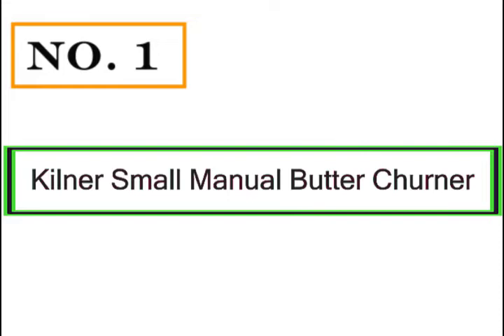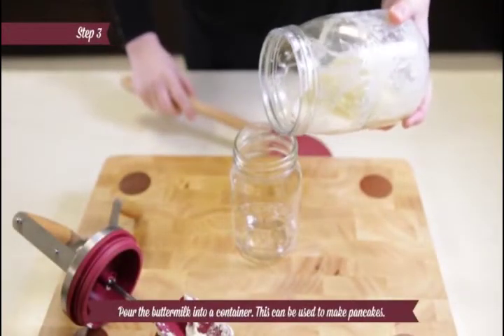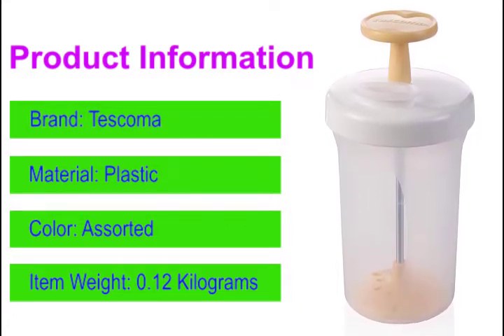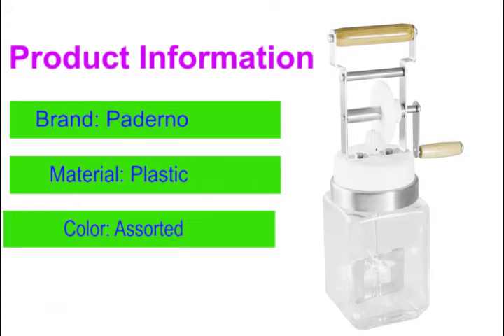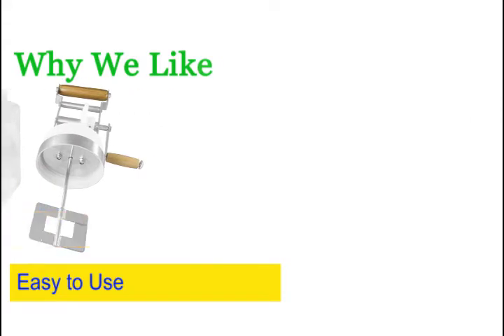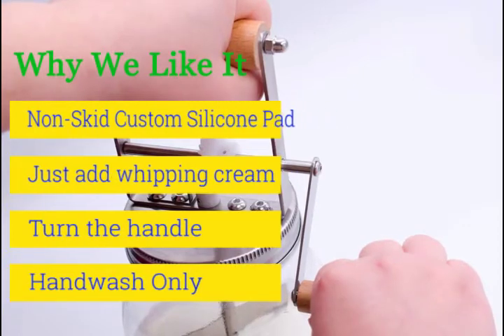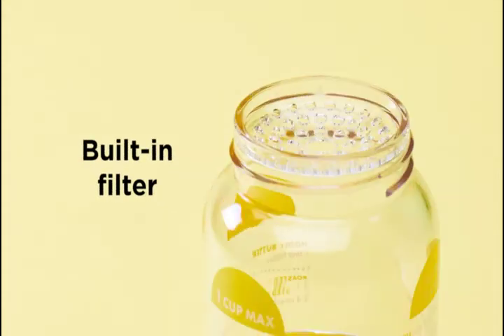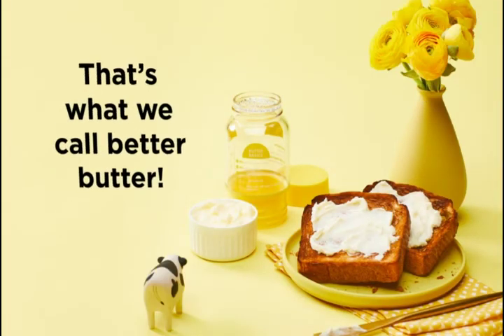Expert-Recommended: Top 5 Best Butter Churners Reviewed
Are you planning to buy best butter churner. We've researched best butter churner on Amazon and made a top five list to save your time and money.
For more information on each of the Products:

👉 1. Kilner Butter Churner:

👉 2. Tescoma Butter Maker:

👉 3. Paderno Butter Maker:

👉 4. Aeaker Butter Churner :

👉 5. Chef'n Butter Maker:

In this review, we have come up with the Best Butter Churner in the market. Basically, we have chosen these products based on their design, quality, feature, price, and performance. Plus, we have covered every ins and outs of these products to help you find the Best Butter Churner.

Before selecting the product, we have gone through meticulous research and compare very features with their near competitors. As a result, finding the Best Butter Churner would be easy for you, and that would definitely save your valuable time & energy.

Therefore, you can undoubtedly choose any of the Best Butter Churner.